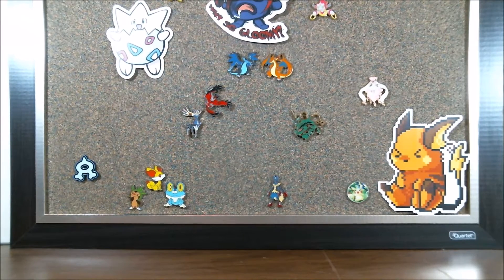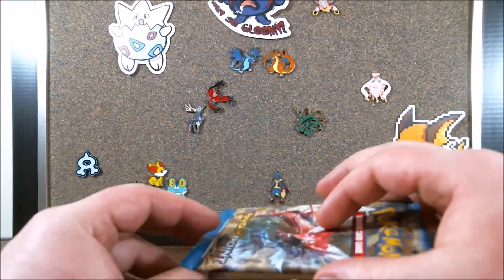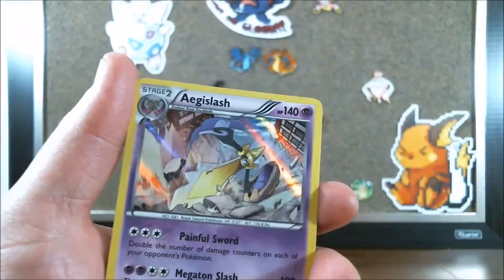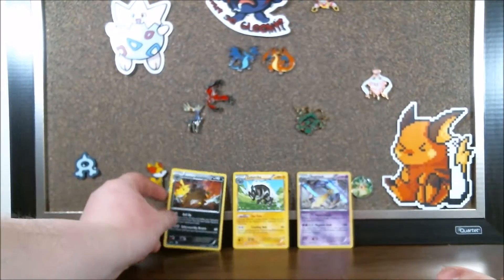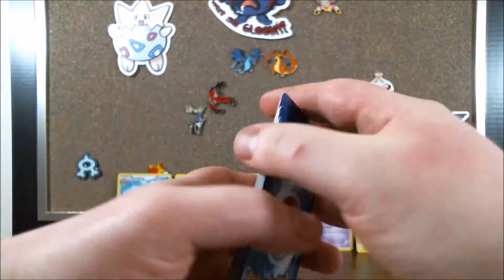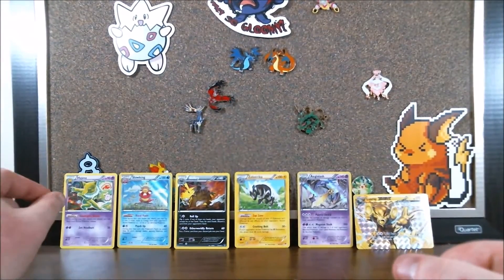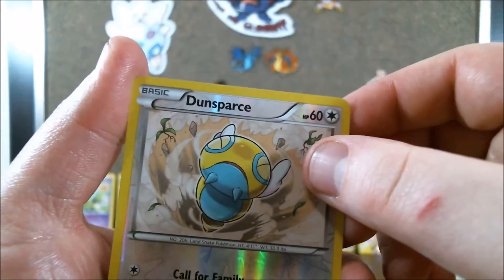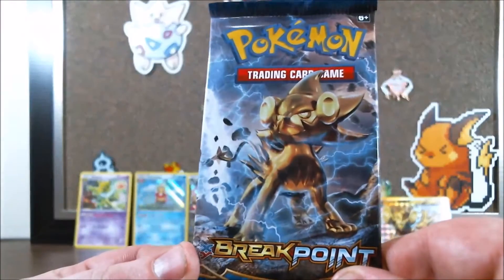Pack Openings Ep 9 -BREAKPOINT- Pokemon Trading Card Game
Time In and welcome back to PO where we get to open 10 packs of BREAKpoint. early!